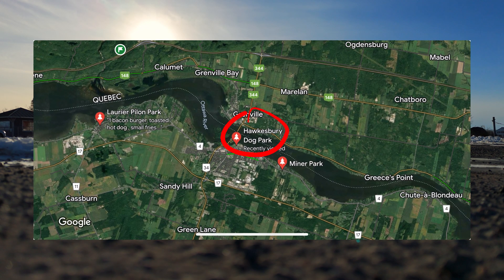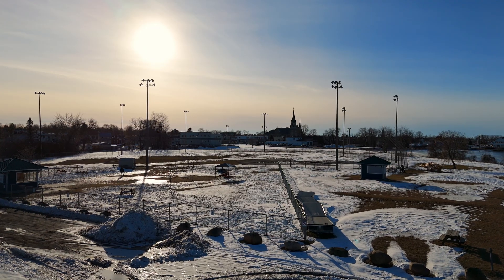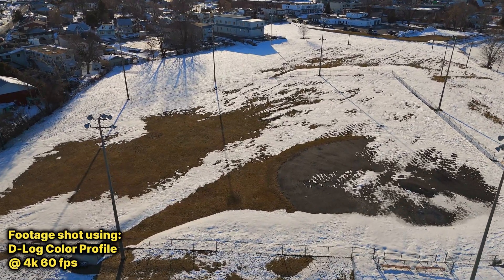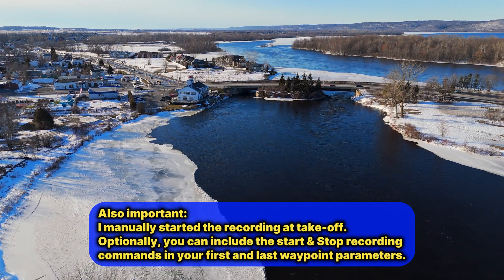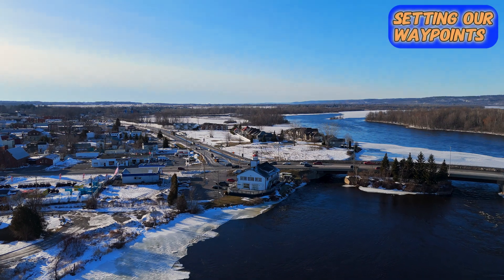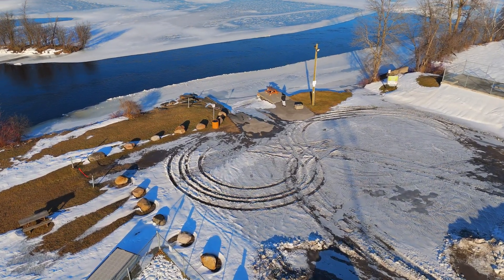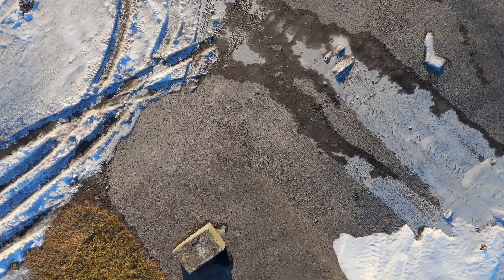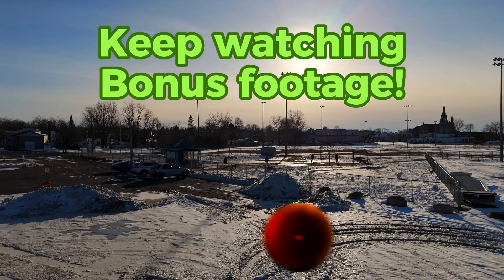DJI Mini 4 Pro / DJI Air 3 Advanced Waypoint Missions Made Easy!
This tutorial is meant for beginners and advanced drone pilots. We will be using the DJI Mini 4 Pro but the same instructions apply for the DJI AIR 3.

In this episode, I will drive to Hawkesbury Ontario just over 1 hour from my home in Montreal. We will create a  waypoint mission on site & on the fly. We will then execute our Waypoint Mission. The target location I have selected  is right next to the Ottawa river and has a very interesting history in Canada.

History:
Founded in 1798, Hawkesbury was named after Charles Jenkinson, Baron Hawkesbury.

Thomas Mears and David Pattee, two Americans, entered into a partnership in 1805, in order to harness the power of the lower Ottawa River and built the first sawmill on the Upper Canada side of the river. The town of Hawkesbury developed around this mill. Mears also built the Union, the Ottawa River's first steamer. Demand for timber during the Napoleonic Wars created a boom. The mill complex continued to grow for at least the next half century, and by 1870 it included 145 different saws and created over 35 million board feet of lumber per year.

Timber and pulp-and-paper industries have been supplanted by textiles, synthetic fibers, metal extrusions, steel, glass and plastics. Hawkesbury has also become the business and service center of the county of Prescott-Russell, although recently Rockland has become the largest community.[6][better source needed] The Grenville Canal on the Quebec side of the Ottawa River opposite Hawkesbury was an important link in the river's transportation system.

Part of Hawkesbury was submerged by the Carillon Hydro-Québec dam built between 1950 and 1962, which called for the demolition of over 300 houses in and around Hawkesbury. New developments today are happening due to baby boomers from Ottawa, Montreal and area purchasing some of the many new condos in town.

Source: 20240112 - Hawksbury-760.mp4